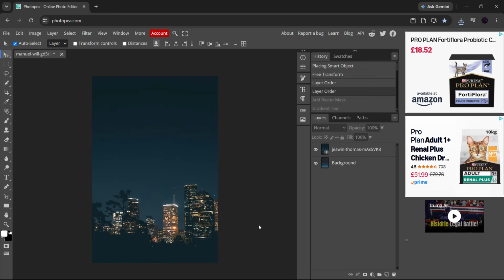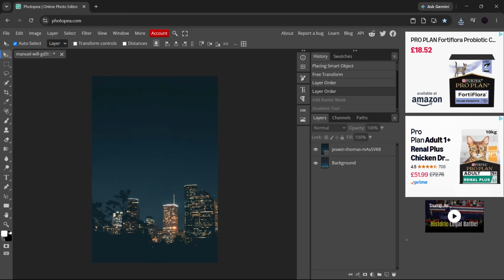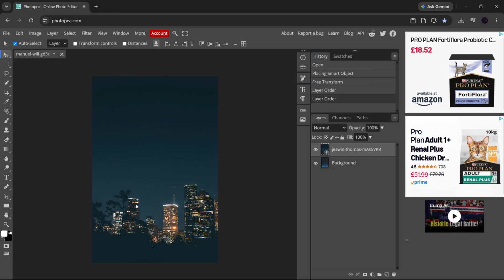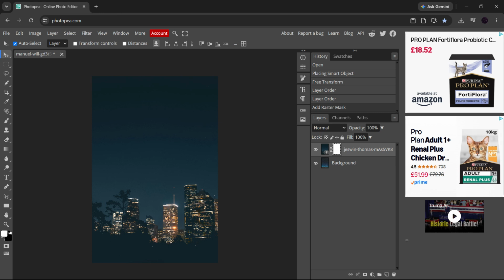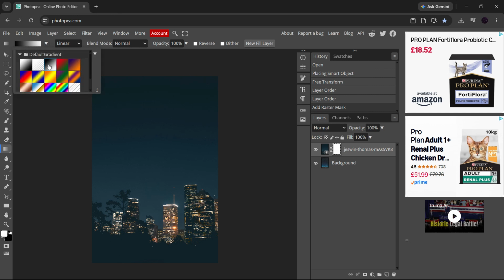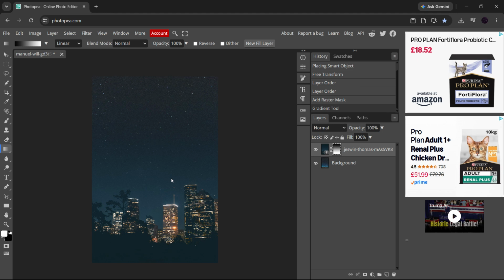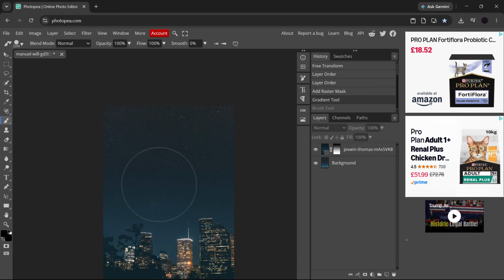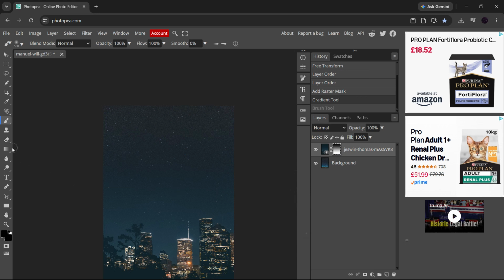How To Blend 2 Layers In Photopea (Easy Guide)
Learn how to blend 2 layers in Photopea using layer masks and gradients for seamless fades and smooth transitions.
This beginner-friendly tutorial shows the exact steps to create professional-looking blends without damaging your original images.

🕚Timestamps:
0:00 Intro
0:18 Stack Your Layers
0:42 Add A Raster Mask
1:06 Select The Gradient Tool
1:28 Draw The Fade Transition
1:55 Fine-Tune The Blend
2:23 Quick Recap And Outro

✍️What You'll Learn In This Video:
• How To Blend 2 Layers In Photopea With Layer Masks
• How To Use The Gradient Tool For Seamless Fades
• How To Stack Images For A Smooth Overlay Effect
• How To Add And Edit A Raster Mask
• How To Create Non-Destructive Photo Blends
• How To Adjust Transition Areas For Cleaner Edges
• How To Fix Common Masking Mistakes In Photopea
• How To Make Side-By-Side Image Transitions Look Professional

💡Pro Tips:
• Use a longer gradient drag for a softer, more natural blend.
• Make sure the mask thumbnail is selected before applying the gradient.
• Reposition your images first so the blend area lines up better.
• Use a soft brush on the mask to refine any harsh edges.
• Remember, masks are reversible, so you can always tweak the blend later.

📱 Download Photopea Mobile:
Photopea is primarily a browser-based editor and does not have an official mobile app.